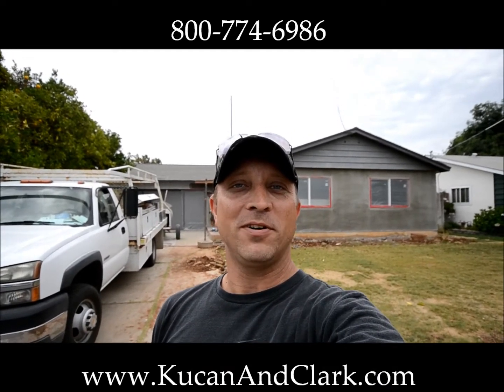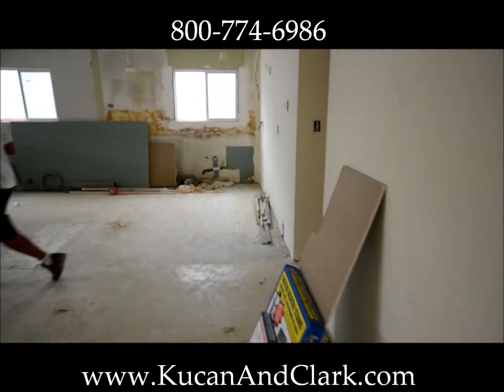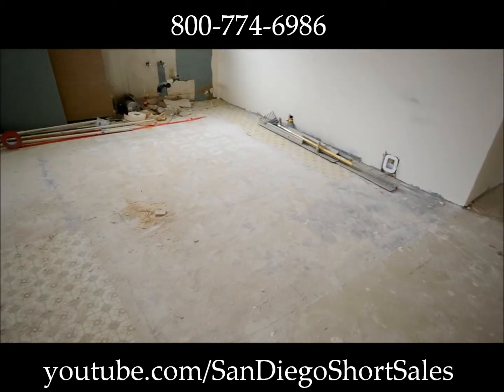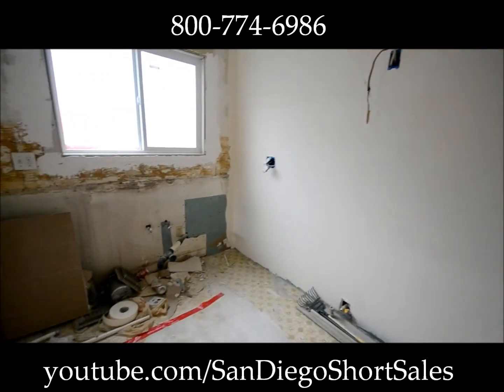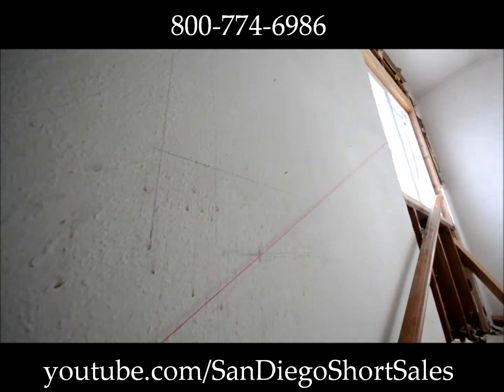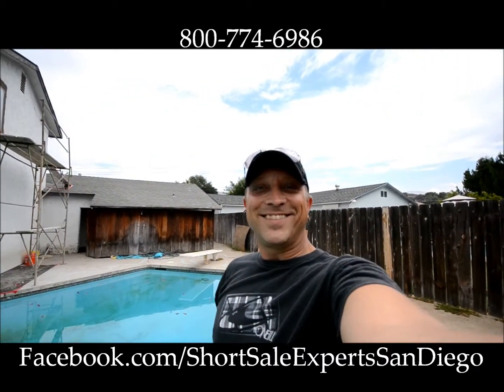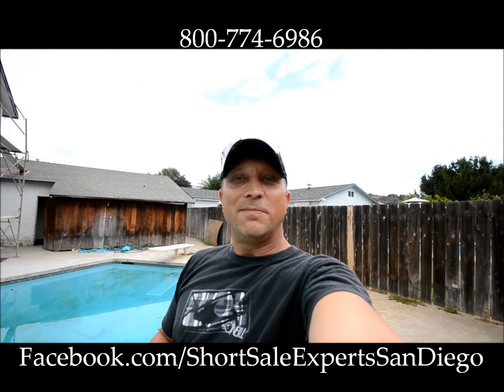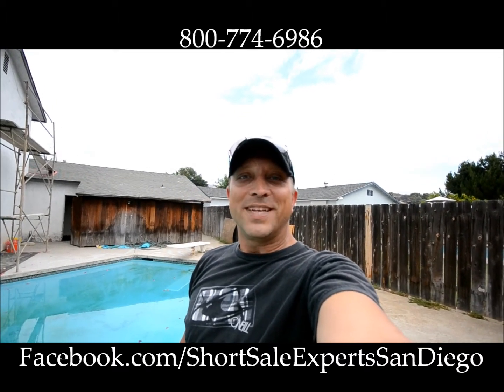13107 Shenandoah Dr Lakeside 92040 Short Sale Rehab Day 113 Kucan & Clark Partners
We are on day 113 of our short sale.rehab.located at 13107 Shenandoah Dr, Lakeside CA 92040. In this episode, I walk you through the home and show you the amazing progress our contractors completed so far in the last few days the new windows, plans for the new kitchen and the exterior plans.. Stay tuned for updated videos of this remodel. We help Homeowners, investors and Realtors Stop and Avoid Foreclosure in San Diego. Whether you are considering Loan Modification, Bankruptcy, or a Short Sale, we can help. No matter your situation or location or type of property you have, even if it needs repairs or it's upside-down, you can count on us to give you your best options for stopping foreclosure in San Diego. We never charge a fee and working with us is free. We are cash buyers, will negotiate with your bank, meet the BPO, and take care of escrow and title as well. We also pay a $1000 referral fee if you know of anyone in foreclosure that we help.